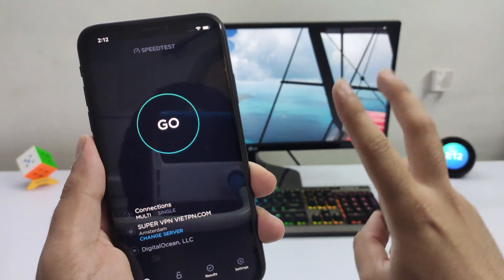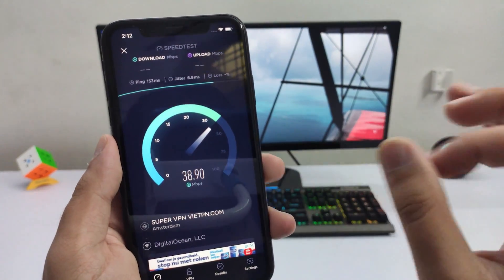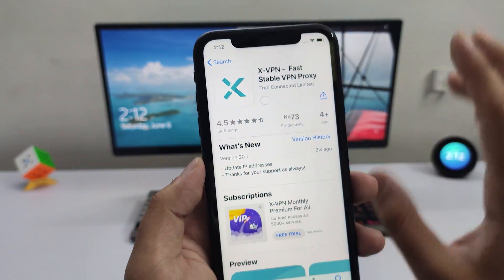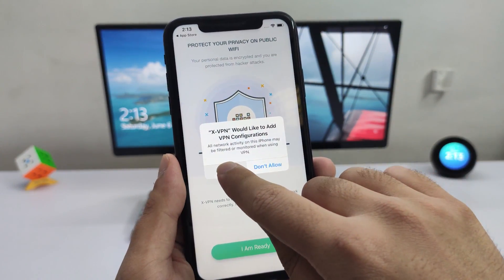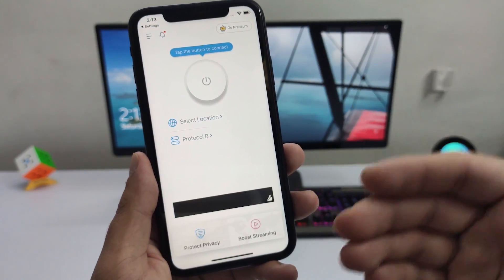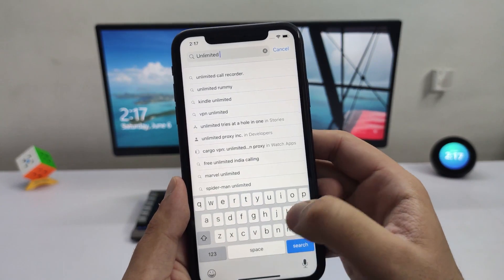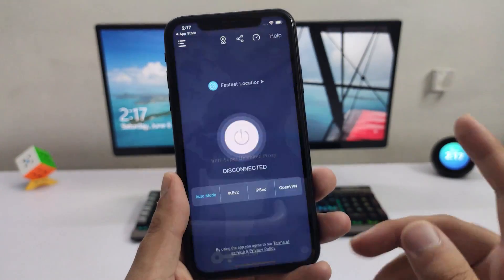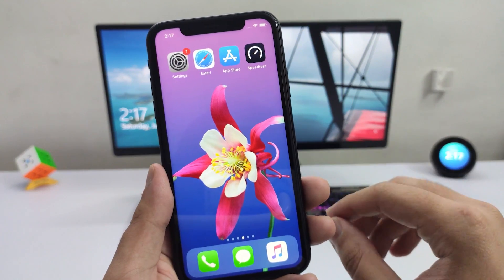Best VPN Apps For iPhone iOS - Best Free VPN Apps For iPhone in 2020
Hey guys, In this quick video I go over which are the best VPN for iPhone in 2020. You'll notice I start video with mentioning the best VPN for iPhone and showing which are the best iPhone VPN you can get. I go over everything you need to know about each of these VPNs. Like Speed, Privacy, etc.

I hope you like this video about best VPN apps for iPhone, if you have any questions, leave them down in the comments and I'll help you out. Cheers!